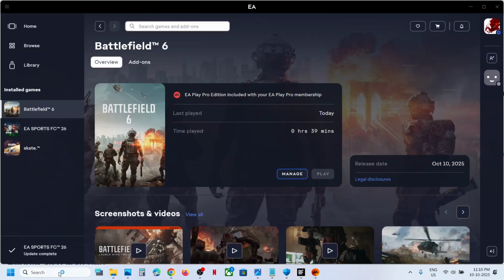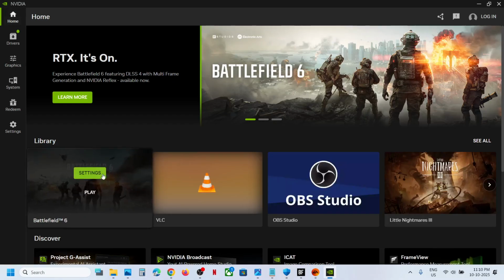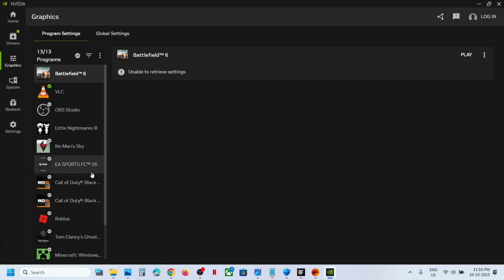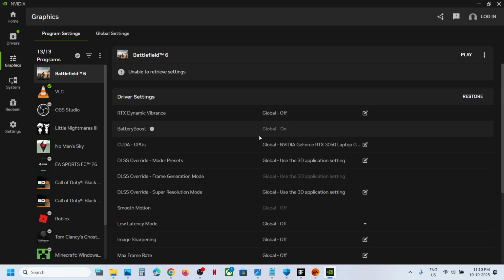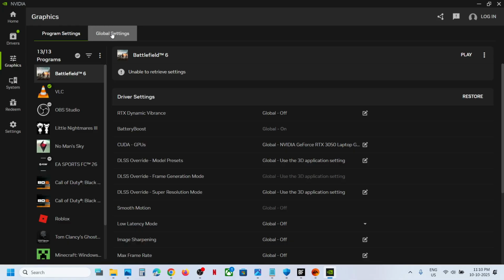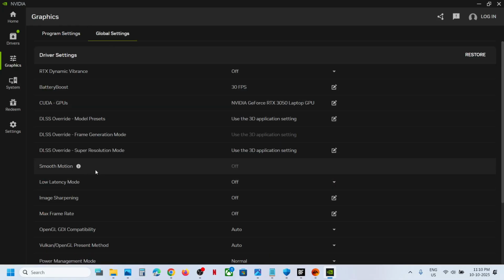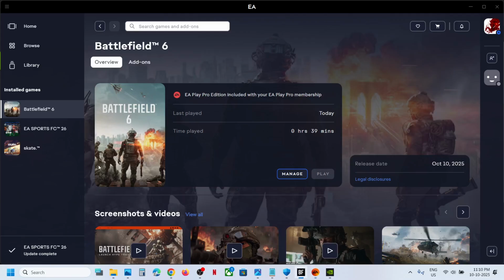Fix Battlefield 6 Won't Launch/Not Launching/Black Screen/Splash Screen On PC (Nvidia App Users)